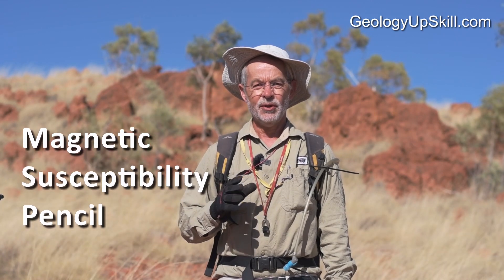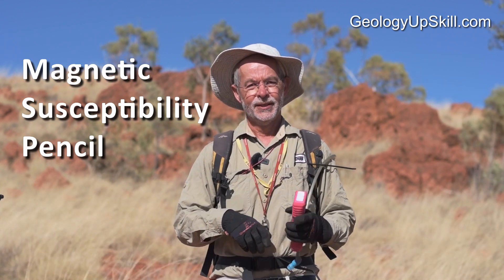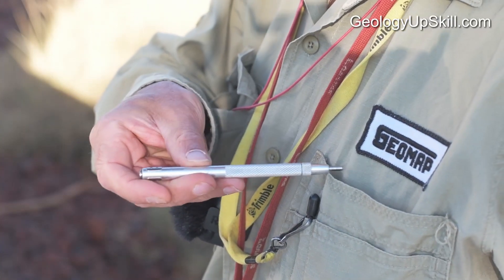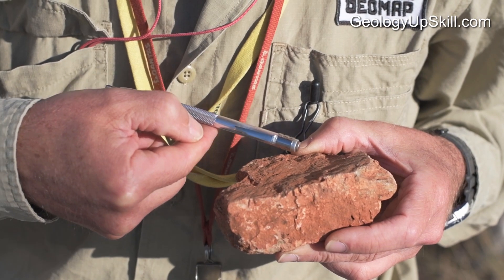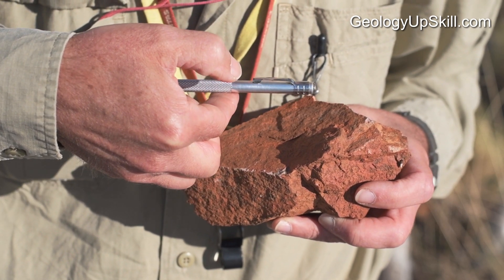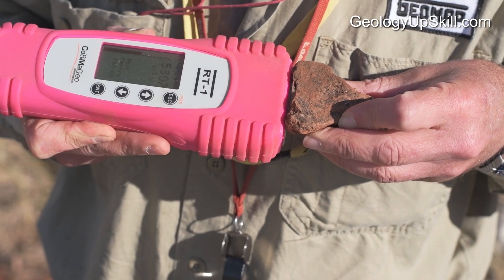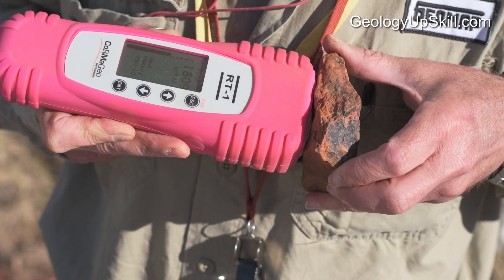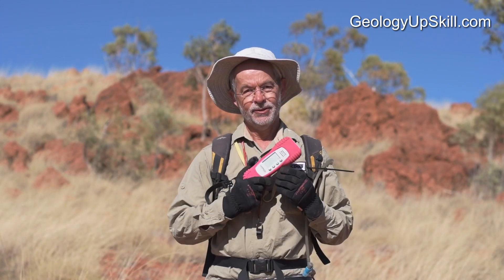Pencil Magnet Susceptibility Meter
How to use your pencil magnet as a quick and dirty magnetic susceptibility meter.
This video is part of the series FieldCraft for geologists.